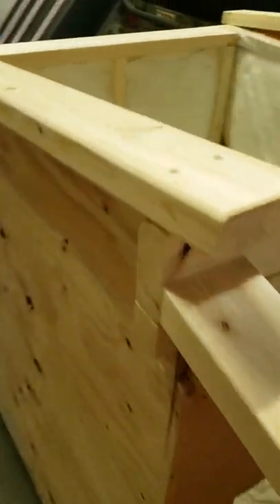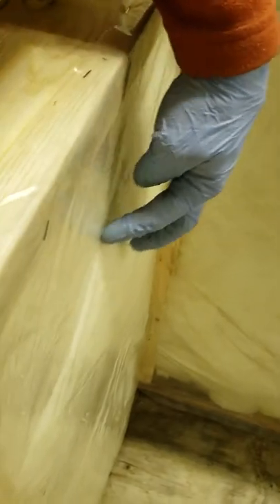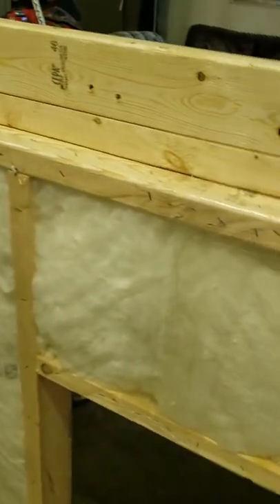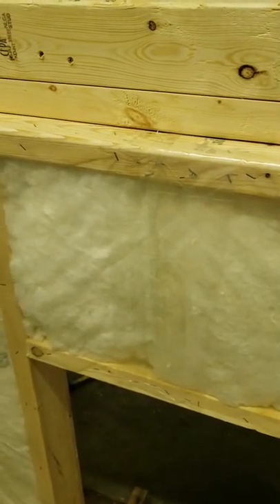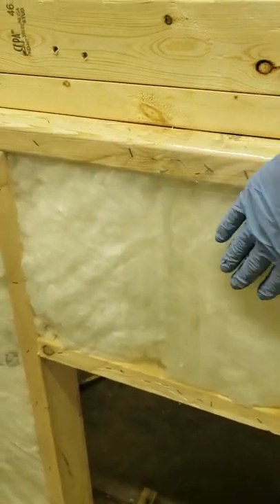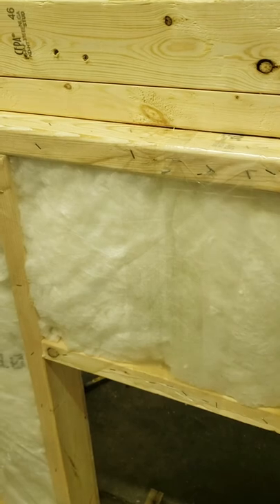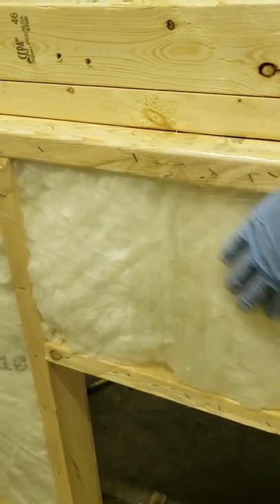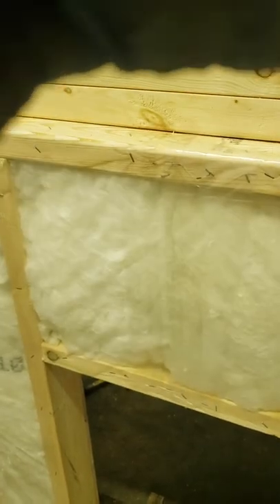Build an Insulated dog house with heat lamp - part 2